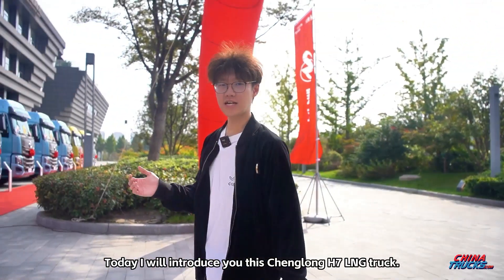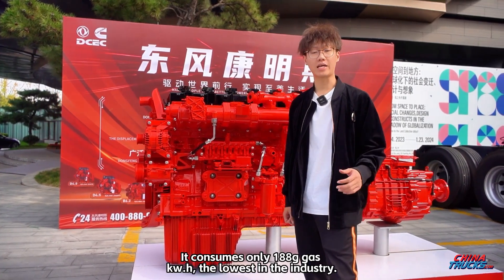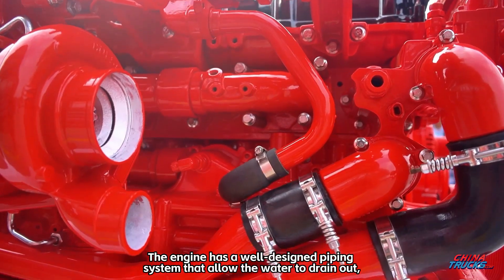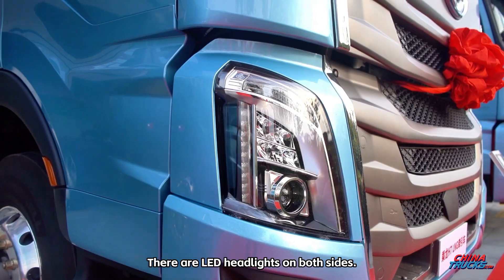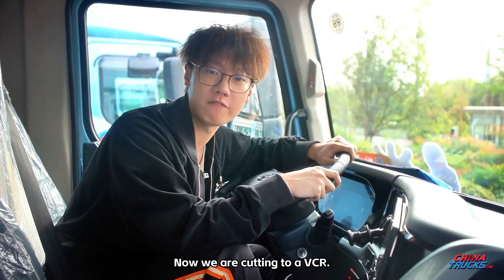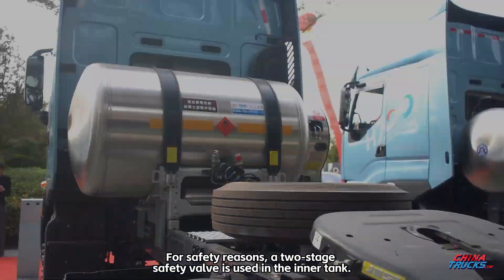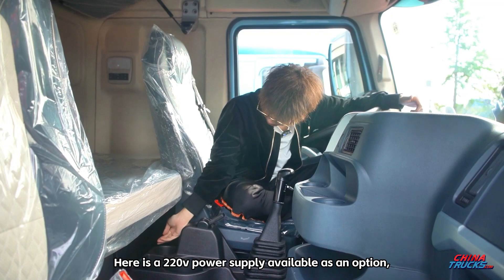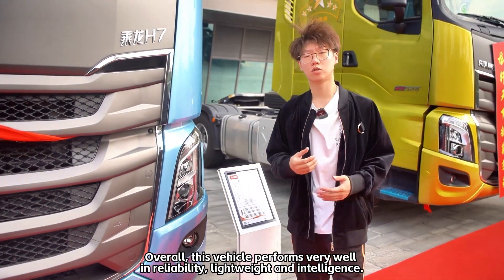Dongfeng Liuzhou Chenglong H7 550HP LNG Tractor Truck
Today I will introduce you this Chenglong H7 LNG truck.  Let's start with the powertrain which customers care about most. It is equipped with a powertrain consisting of a Cummins Z15N engine, FAST 12-gear transmission and 440 rear axle.  The engine produces a maximum power of 550HP and torque of 2600 Nm. It consumes only 188g gas per kilowatt-hour, the lowest in the industry. The engine has a 270kw in-cylinder brake，which provides 85% of the brake needs and reduces braking distance.  The wear on brake pad and tire is reduced to a minimum.  The engine has a well-designed piping system that allow the water to drain out, reducing the risk of freezing in winter.  FAST transmission has an all-aluminium housing and is lightweight.  Also the new 440 rear axle performed very well in reliability and lightweight. The shining Chenglong LOGO is available as an optional item.
The trim panel around the LOGO is the same as SCANIA. There are LED headlights on both sides.
We can see there is a fluorescent lamp. It can set the mood for a romantic evening when you open the door at night.
Next let's talk about the frame. It uses high-intensity single-layer frame that is 30 per cent lighter and 50 per cent stronger.  The gas truck must have a safe tank or it would be very dangerous when collision occurs.
Now we are cutting to a VCR.  We can see the volume of this gas cylinder is 1500 liters.  You can select to install two cylinders with a capacity of 1350L and 1000L respectively.
The gas cylinder has gone through rigorous testing including drop test,impact test and burning test. For safety reasons, a two-stage safety valve is used in the inner tank.  We are now back in the vehicle.
With an intelligent forward collision warning system, it can achieve a 0.01-second recognition accuracy at a distance of 100 meters away.
It also comes with safety features such as a lane departure warning system and vehicle stability control. It gives a homey feel with a high roof and a sunroof. Here is a 220v power supply available as an option, which can be used to connect an induction hob for cooking. On-board Refrigerator is available for storing some cold drinks.  Parking air conditioner is offered as an option, so you can drive comfortably both in summer and winter.  Overall, this vehicle performs very well in reliability, lightweight and intelligence.